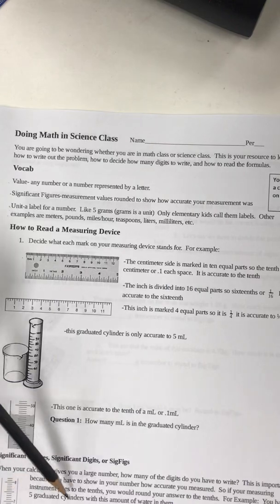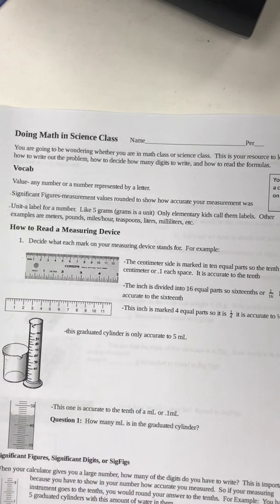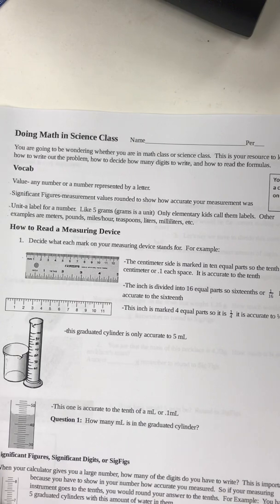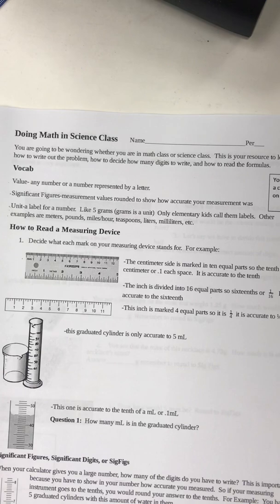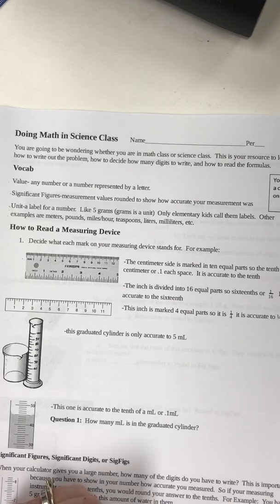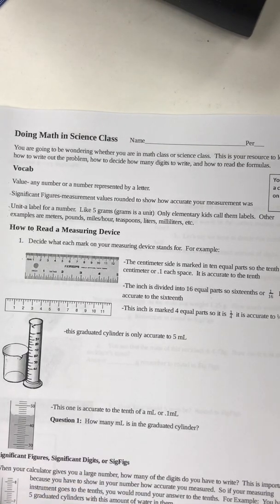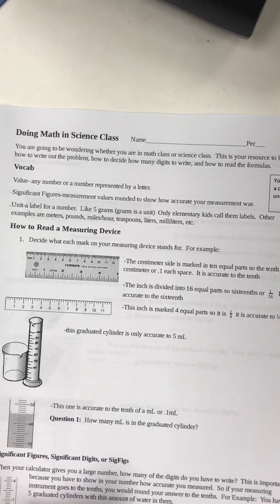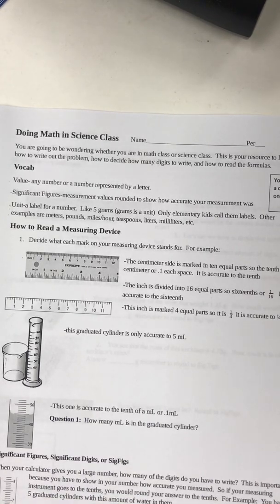Page 1 Doing Math in Science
Me doing the first page of the assignment for quarantined kids